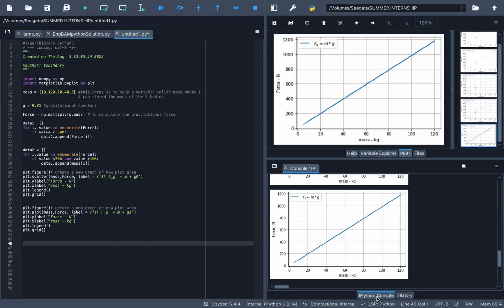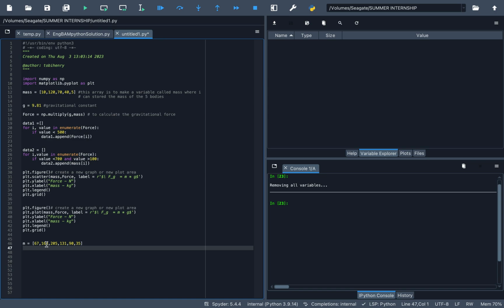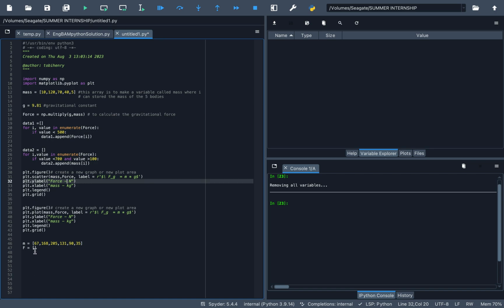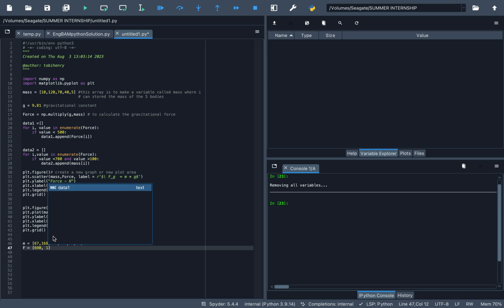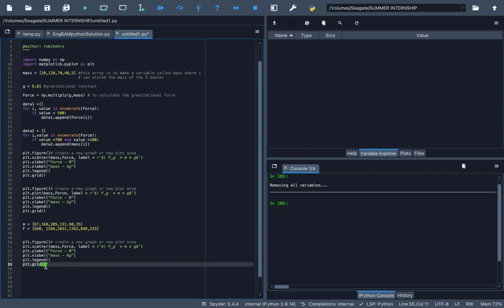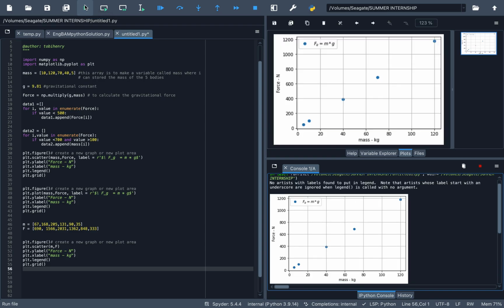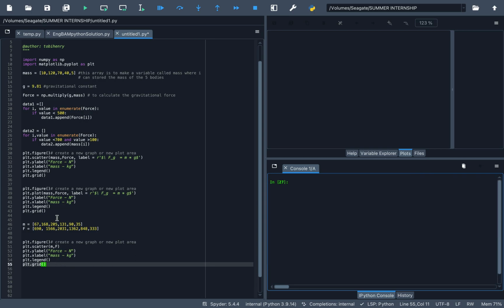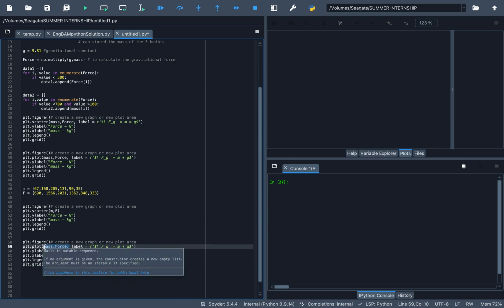EXTENSION SOLUTION Q1